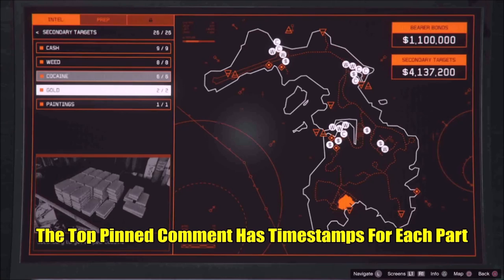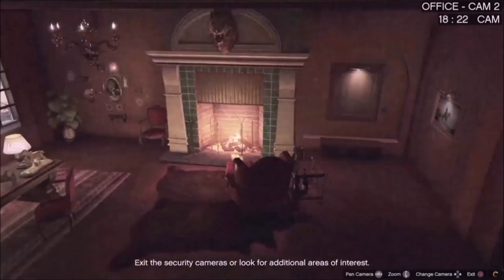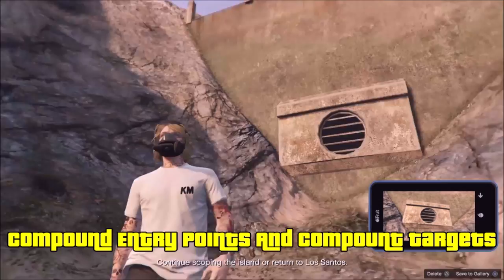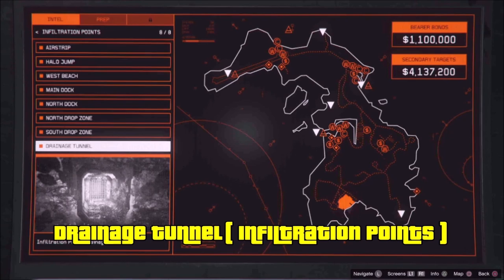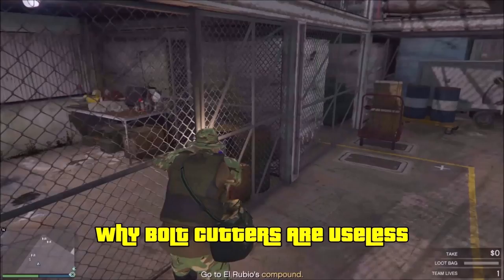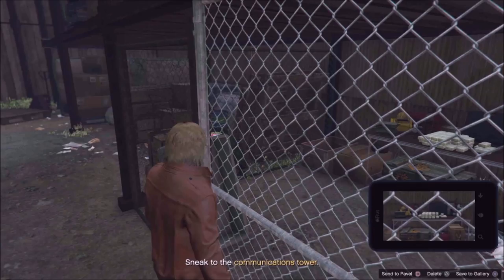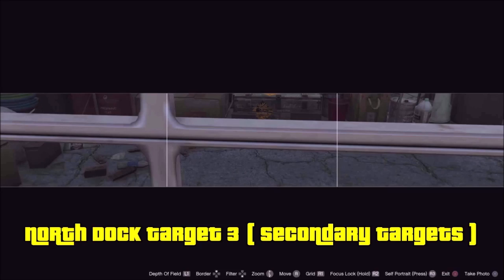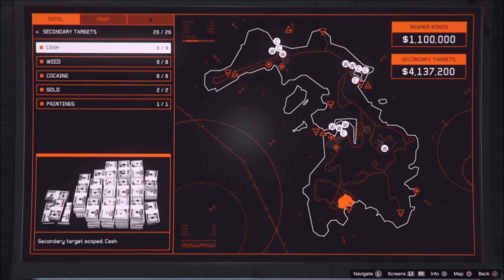GTA Online Cayo Perico All Secondary Targets, Infiltration Points And Escape Points Guide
Me talking about all the secondary target locations as well as the infiltration points and escape points guide.

Compound Entry Points And Targets- 0:31
Airstrip ( Infiltration And Escape Point )- 5:10
Halo Jump ( Infiltration Point )- 5:20
West Beach ( Infiltration Point )- 5:45
Main Dock ( Infiltration And Escape Point )-5:55
North Dock ( Infiltration And Escape Point )-6:07
North Drop Zone ( Infiltration Point )-6:26
South Drop Zone ( Infiltration Point )-6:53
Drainage Tunnel ( Compound Entry And Infiltration Point)-7:06
Escape Points-7:14
Power Station ( Points Of Interest )-7:39
Control Tower ( Points of Interest )-7:53
Supply Truck  ( Points Of Interest )-8:08
Why Bolt Cutters Are Useless-8:48
Grappling Hook Thoughts-9:35
Guard Uniforms Thoughts-10:51
Airstrip Target 1 ( Secondary Targets ) -12:05
Airstrip Target 2 ( Secondary Targets ) -13:12
North Dock Target 1 ( Secondary Targets )-13:29
North Dock Target 2 ( Secondary Targets )-13:41
North Dock Target 3 ( Secondary Targets )-13:58
Weed Farm Only Target ( Secondary Targets )-14:18
Main Dock Target 1 ( Secondary Targets )-14:33
Main Dock Target 2 ( Secondary Targets )-14:46
Main Dock Target 3 ( Secondary Targets )-15:27